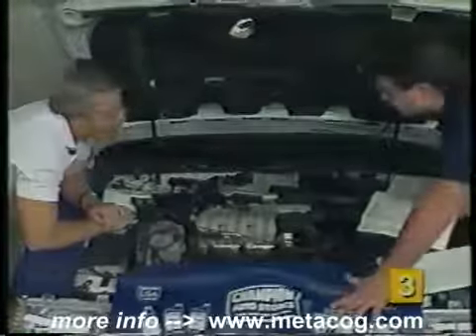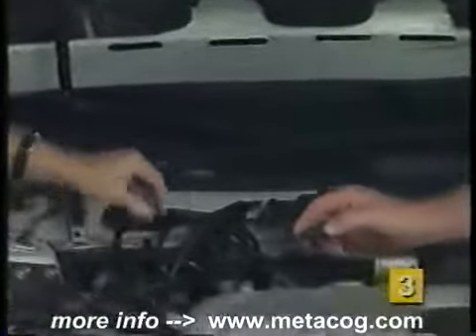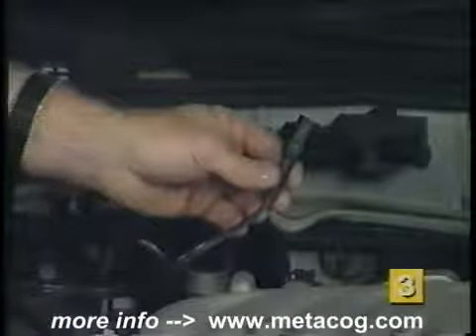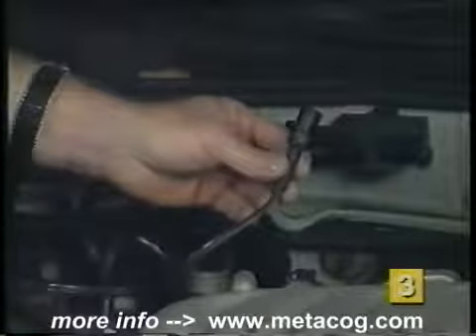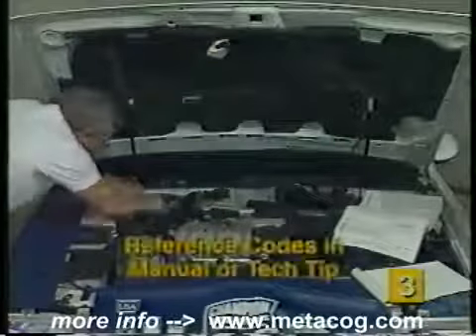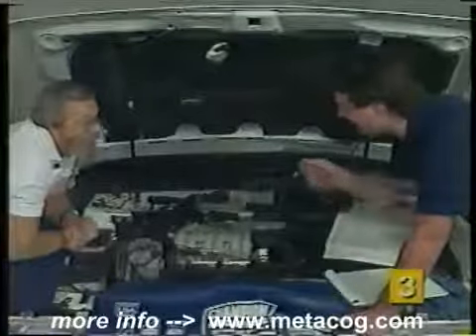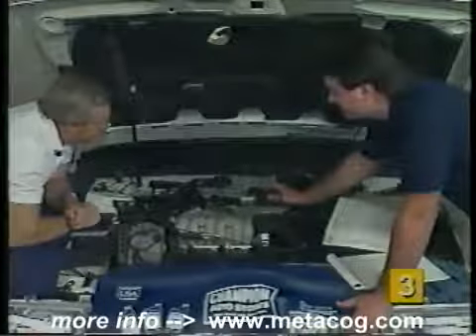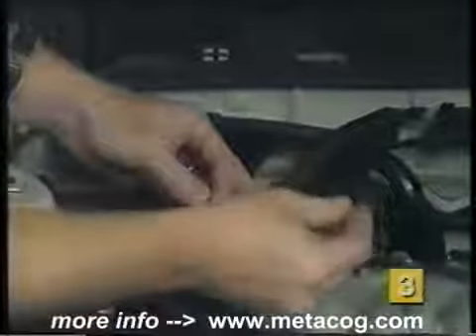Ford OBD-1 Problemas Código Tutorial (2 de 2)